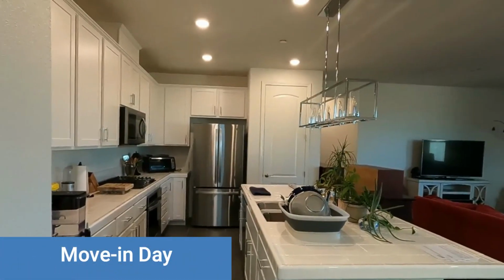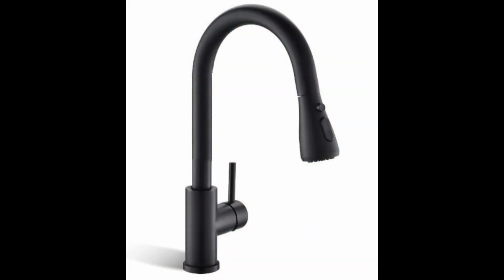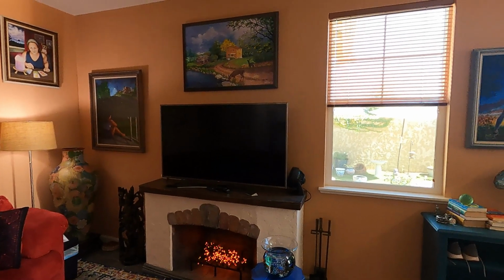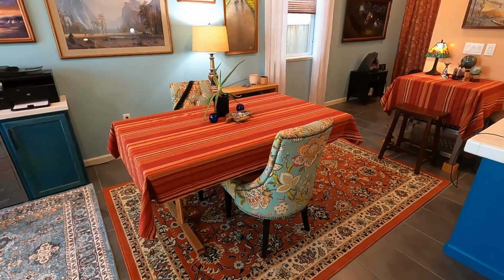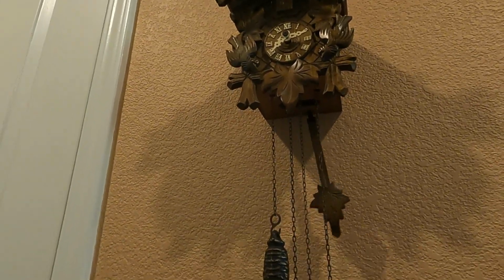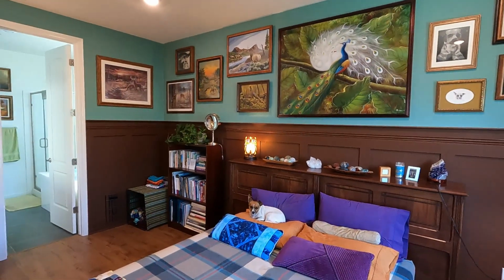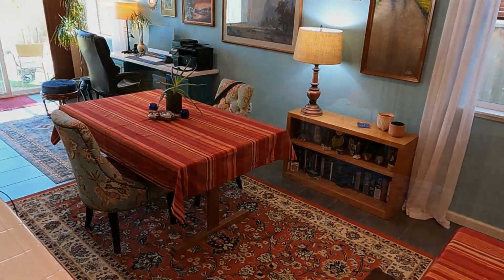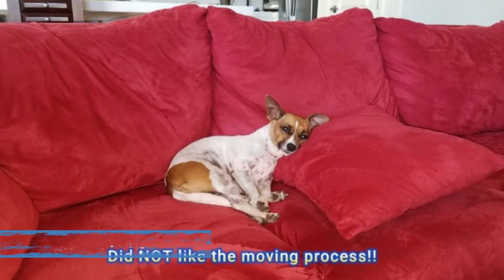ARTIST'S HOME TOUR / One-Year Transformation from Brand New House to Cozy Cottage!